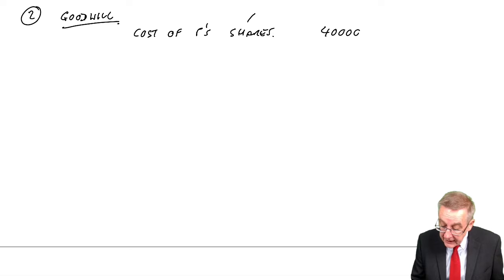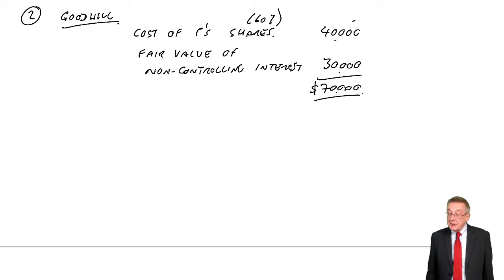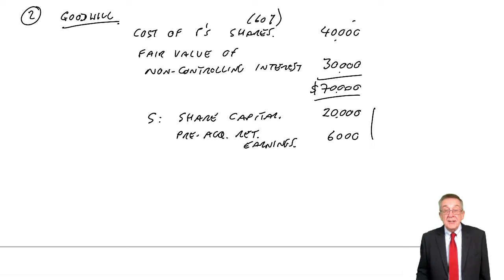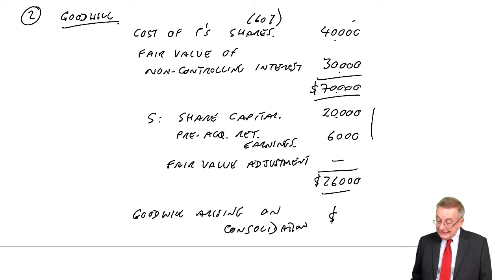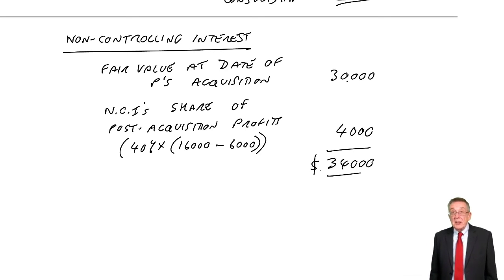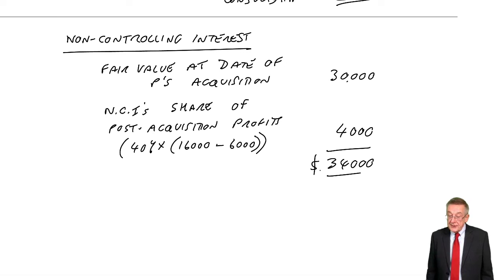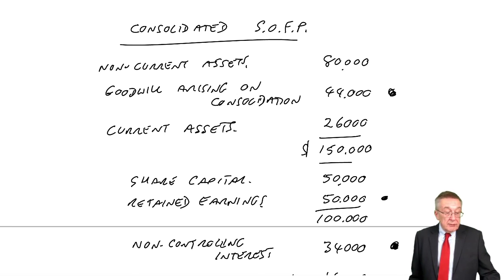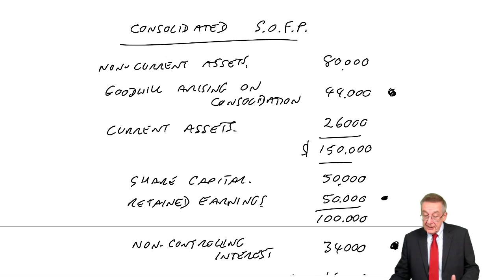Group Accounts The Consolidated Statement of Financial Position (2b) - ACCA (FA) lectures